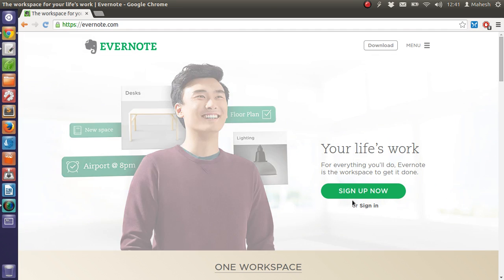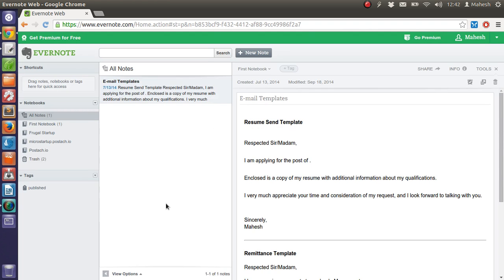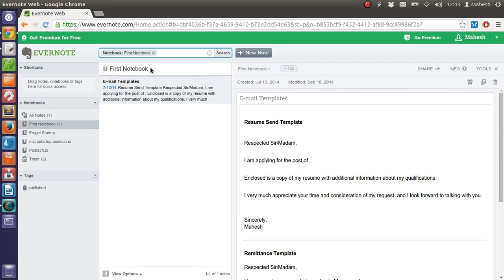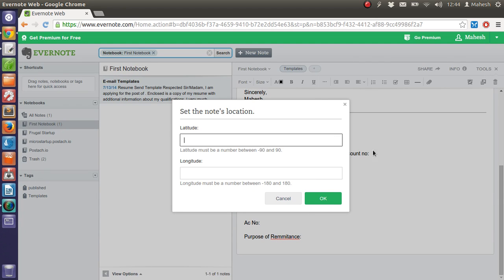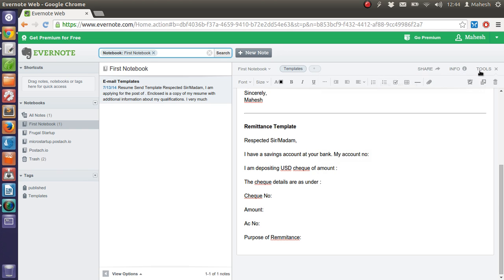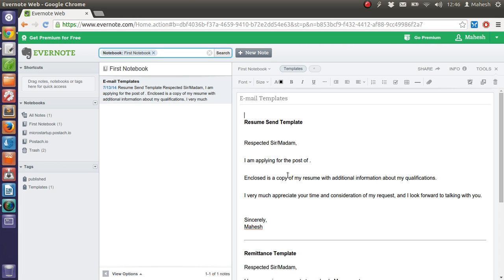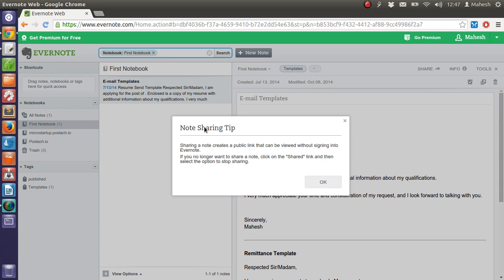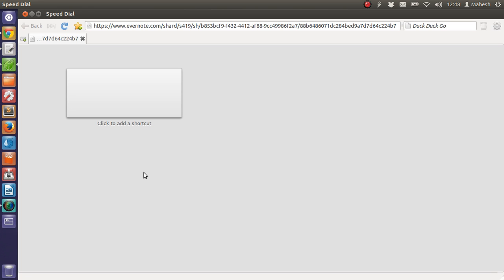Evernote Tips - How to share notes and notebooks in Evernote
Learn how you can use Evernote to share notes and notebook to public. Basic tutorial video also gives you simple to understand tour of new release of Evernote.